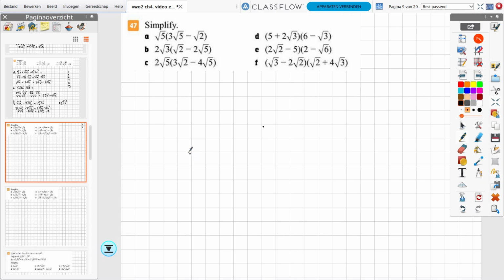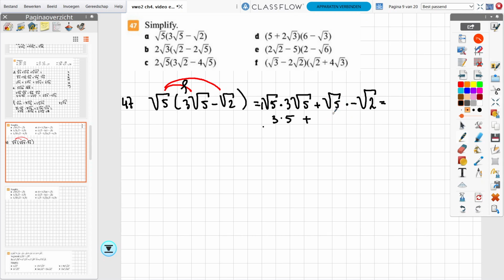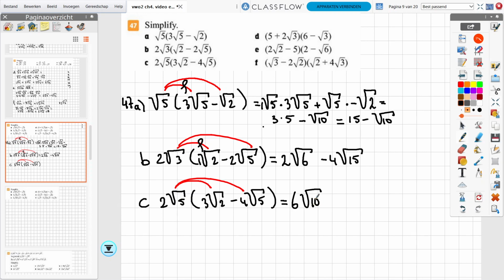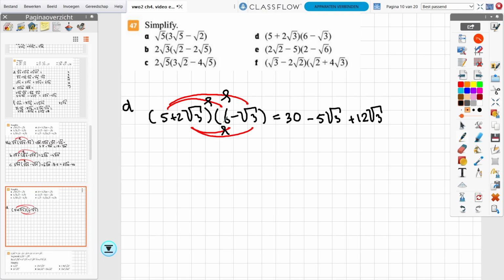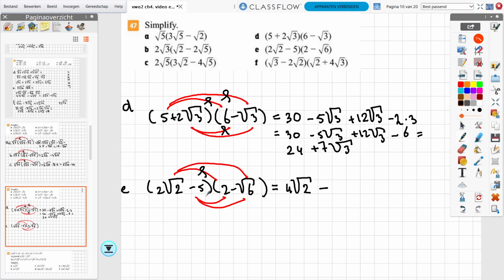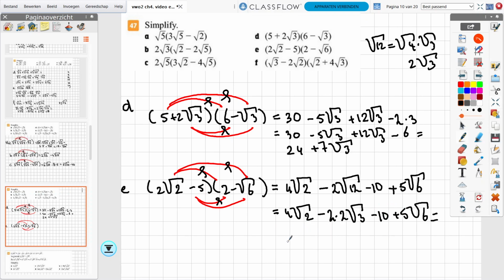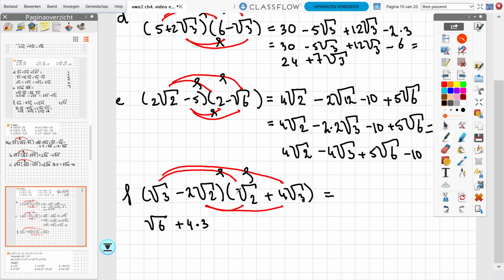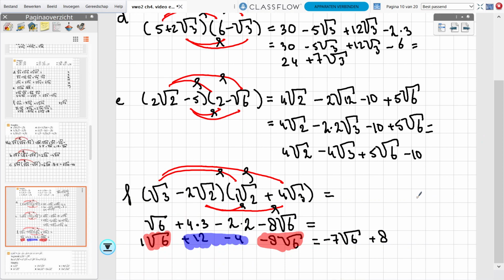vwo2 chapter 4.3 exercise 47